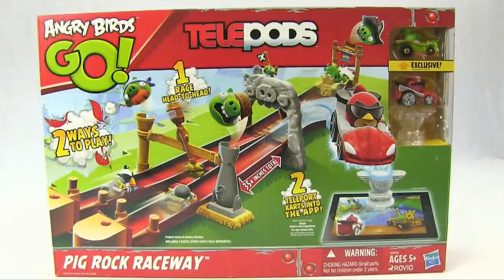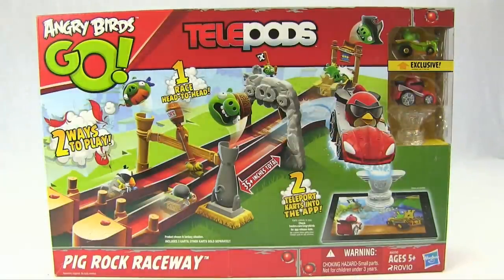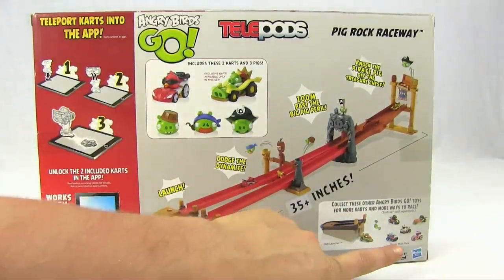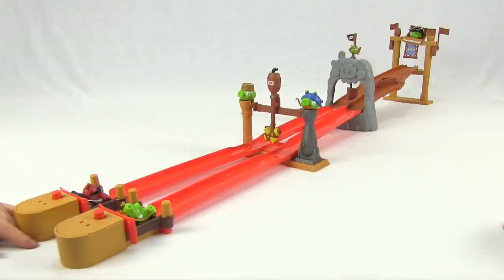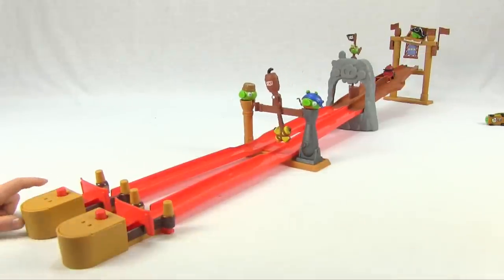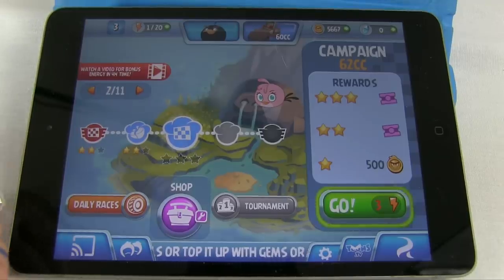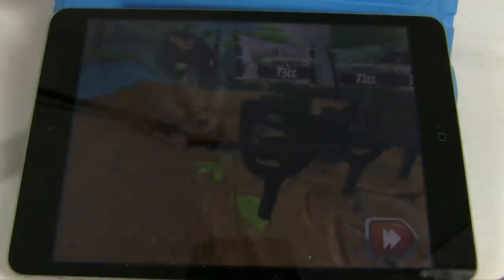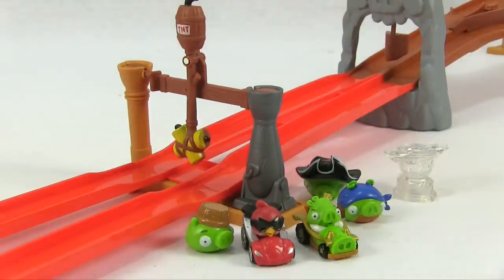Angry Birds GO Telepods - Pig Rock Raceway Playset & iPad Game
Here we unbox and play with the Angry Birds GO - Telepods - Pig Rock Raceway. The set is a great racing playset, but not only that the characters can be scanned into the Angry Birds GO app to unlock new levels.

The set comes with two spring-loaded launchers or catapults, two cars, three pigs, several obstacles and a very long track. Pit Red and King Pig against each other in a race to the finish line with only one winner!

We first open up the playset and have a few races with some awesome slow-mo crashes and collisions. Then we scan the two race cars into the iPad version of the Angry Birds Go app to unlock new content.

We liked these toys, but think the actual real world play is better than sitting on the iPad, but that's normal for us.

Thanks again for watching, why not check out some of our other angry bird's videos!

Full Set Angry Birds Movie Toys - New for 2016 - Angry Birds Attack On Pig Island Playset